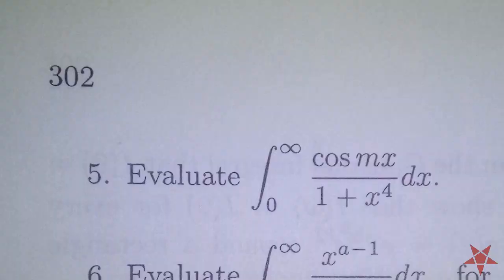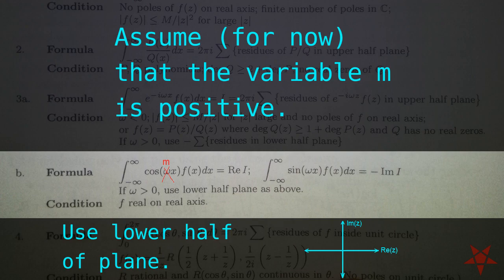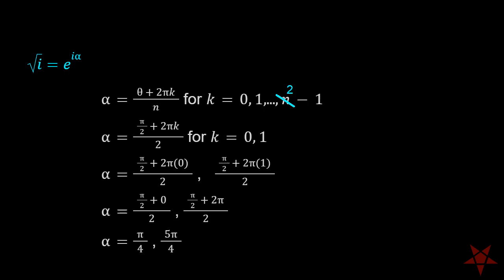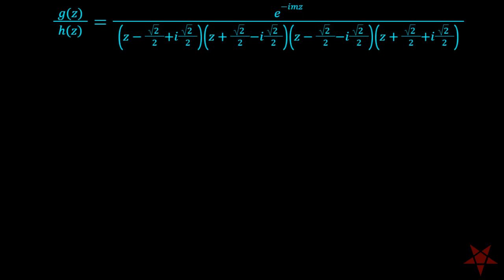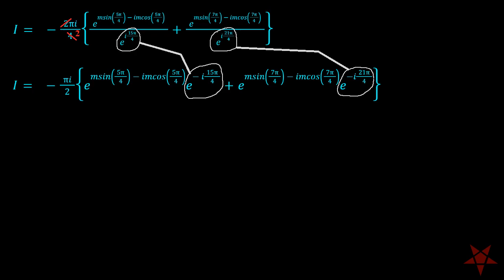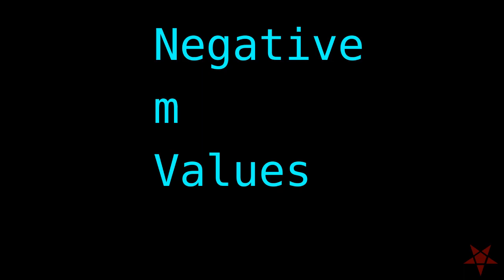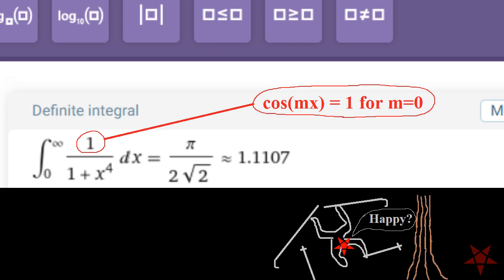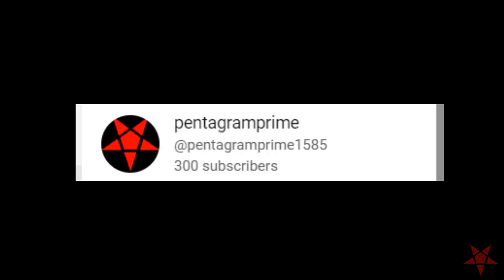Improper Integral: cos(mx)/[1+x^4] from zero to infinity | pentagramprime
Episode 000070
pentagramprime
Uploaded Monday, March 20th, 2023

In this episode we evaluate the Improper integral of cos(mx)/[1+x^4] from zero to infinity utilizing residue theorem.

Timestamps:
0:22 Setup
2:56 Singularities
5:53 Calculation of Residues
6:57 Calculation of integral I
9:00 The Real Integral
10:03 Negative m values (and m=0)
12:08 A Similar Worked Example
12:51 Channel Updates

Text: "Basic Complex Analysis" 3rd Edition by Jerrold E. Marsden and Michael J. Hoffman (1999). This video covers exercise #5 on page 302.